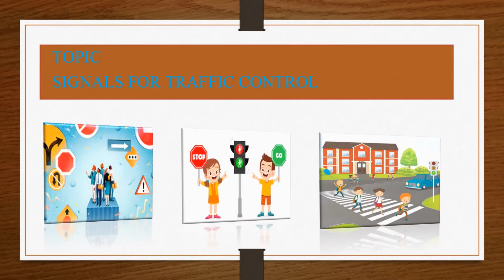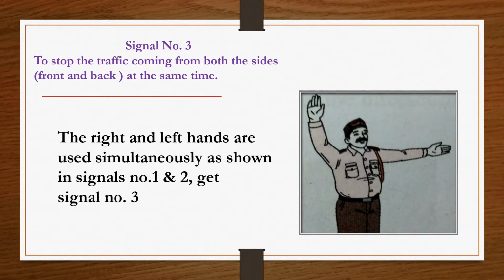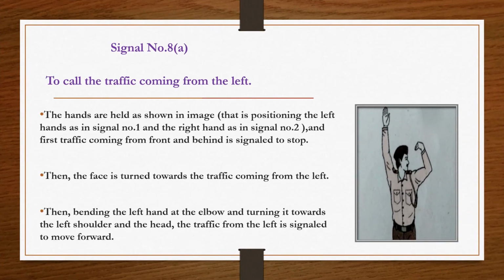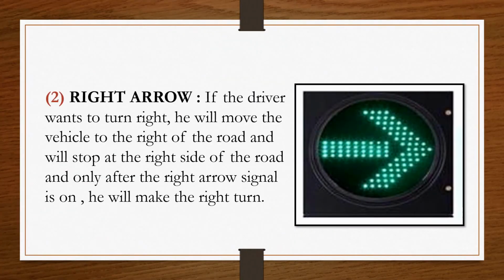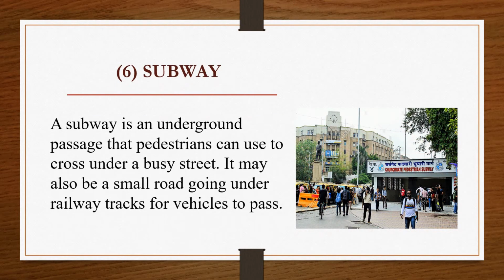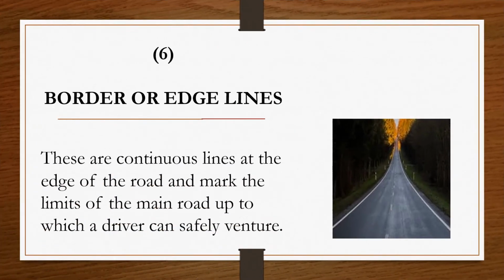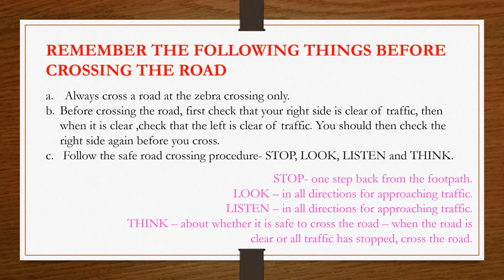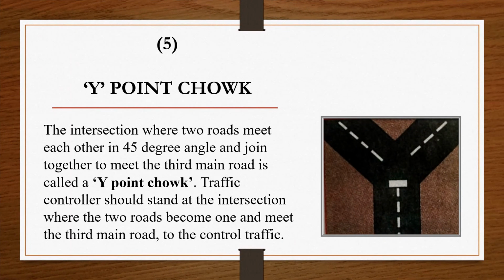Standard: IX, Subject: RSP , Topic: Signals for traffic control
This Video is Presented by Mr. Pankaj Bhodsale,
explaining the RSP topic 'Signals for traffic control'.